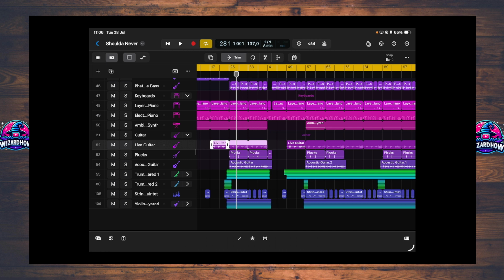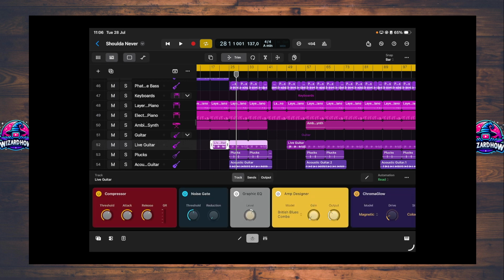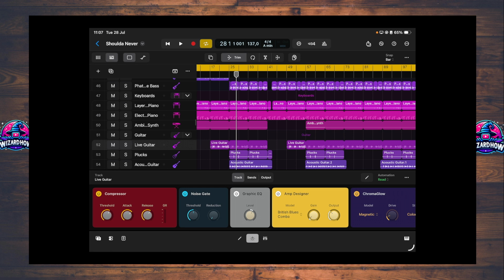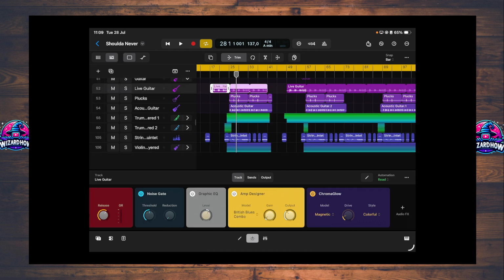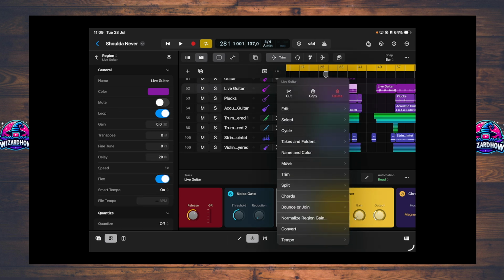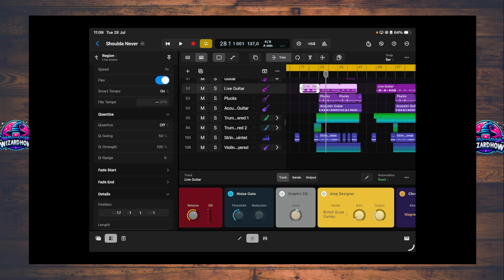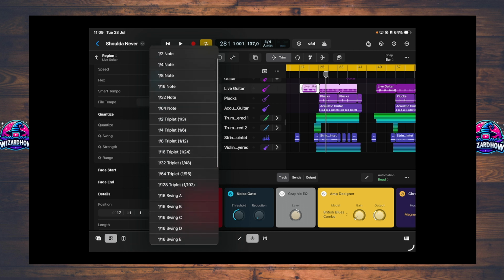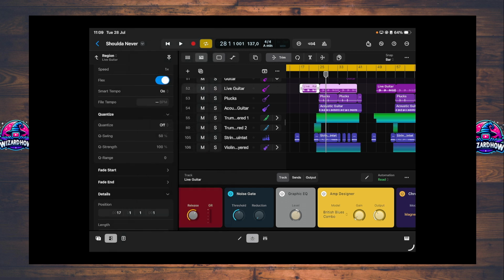How To TURN OFF AUTO QUANTIZE In Logic Pro X (QUICK & EASY) 2026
In this video, I'll show you how to turn off auto quantize. This is a full guide on how to disable the automatic quantization feature while working in Logic Pro X in 2026. In case you've been trying to gain more control over your audio in Logic Pro X, this is the video you need to see! 🎶✨